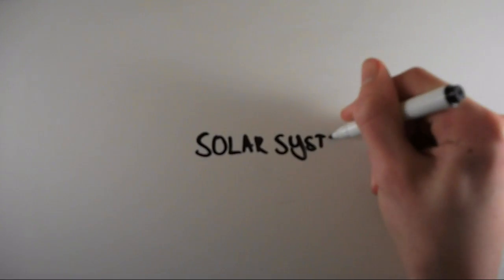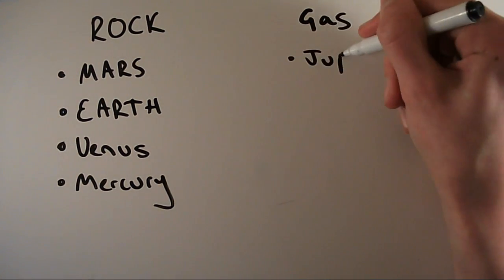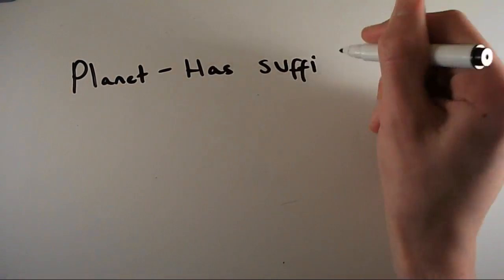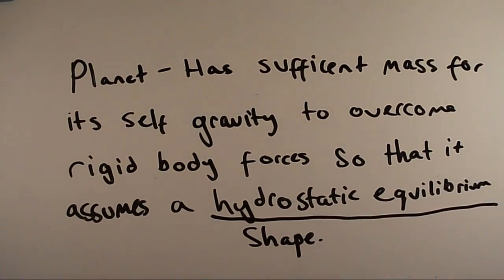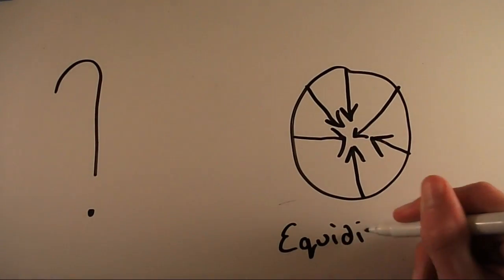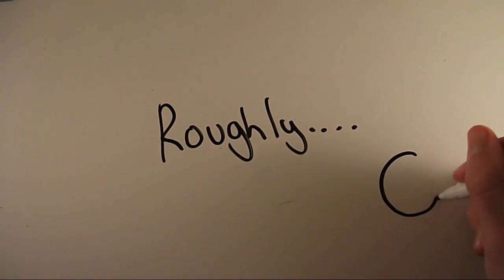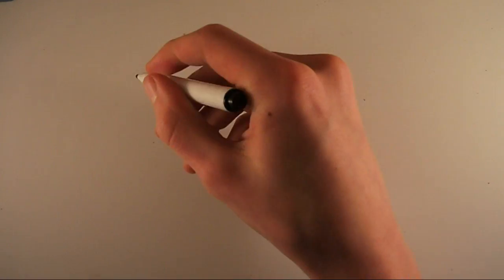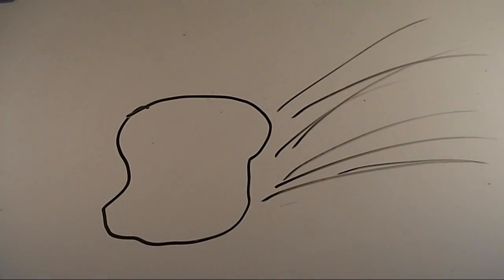Why Are Planets A Spherical Shape?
If you look around in our solar system and any other planet around, you might notice that all plants are spheres. Why it is that planets are spheres?